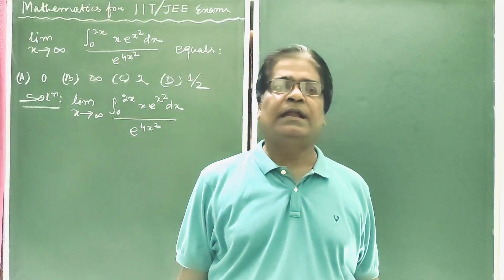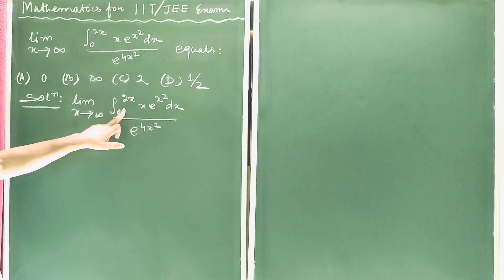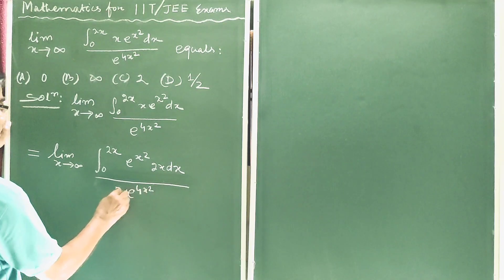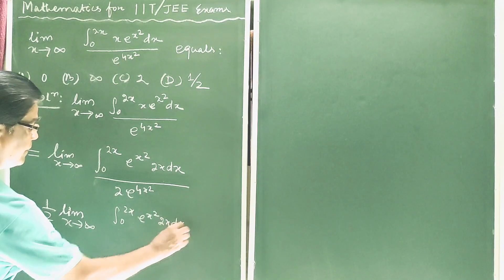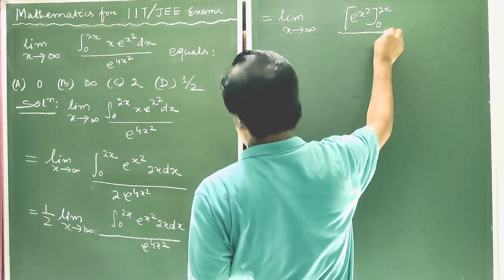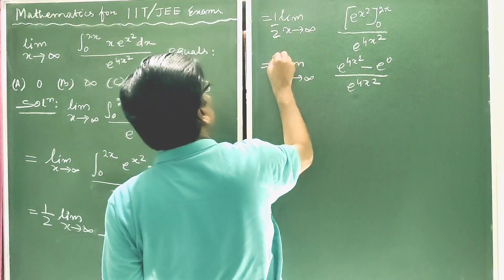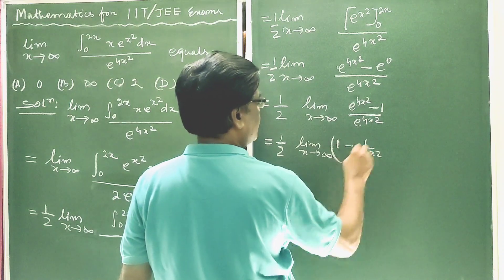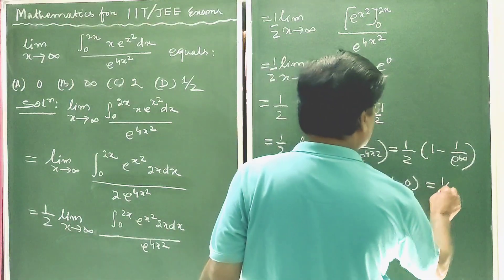Mathematics for IIT JEE Exams : A nice problem on limit : Prof B Dash Sir